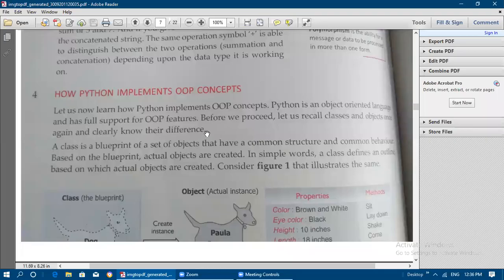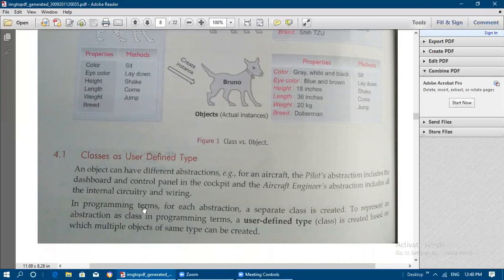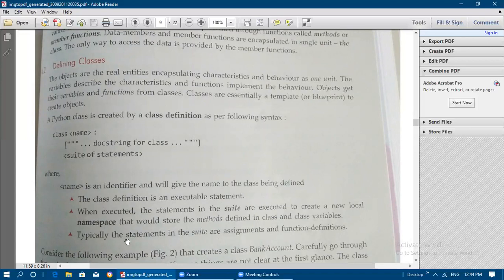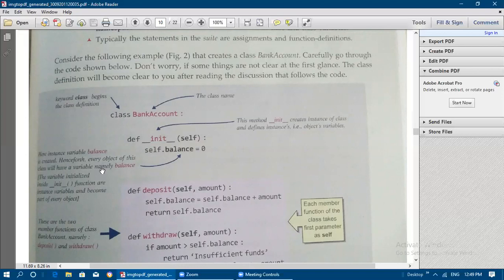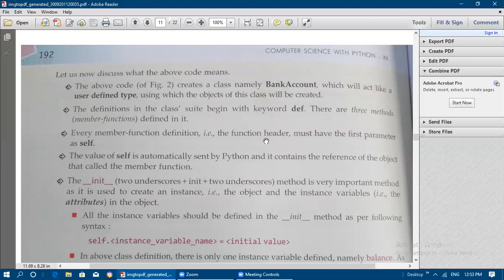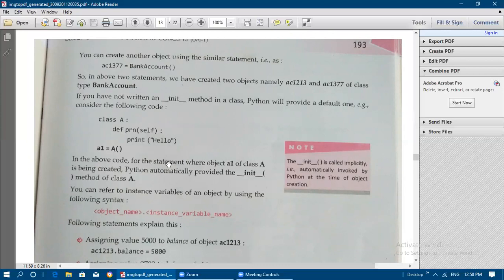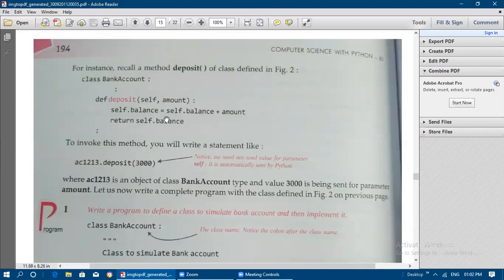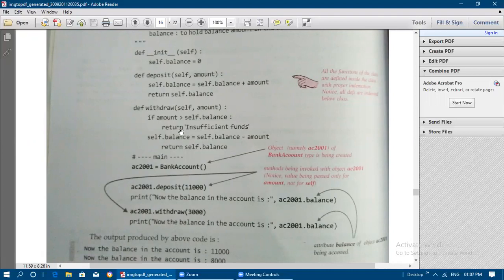GRADE-12 IMPLEMENT OOP CONCEPTS IN PYTHON